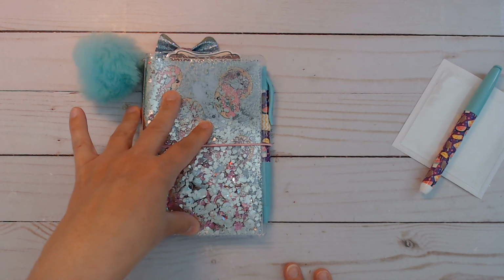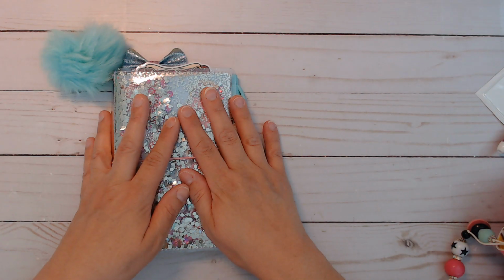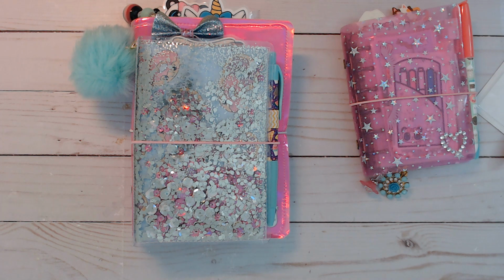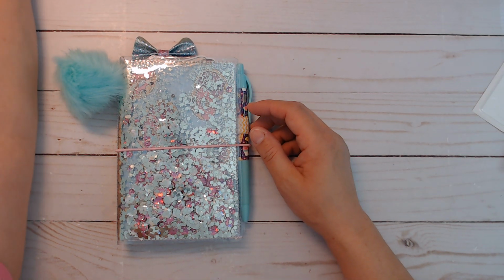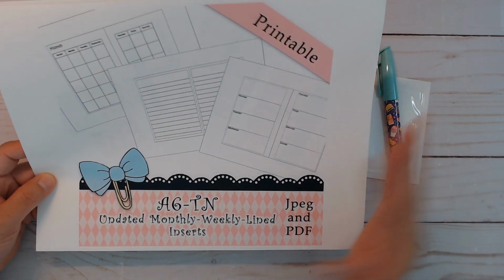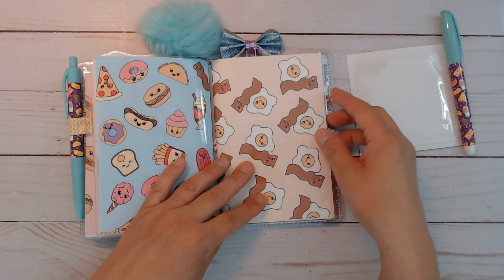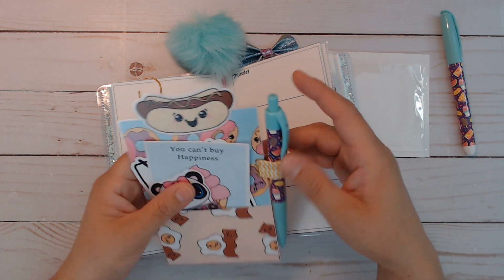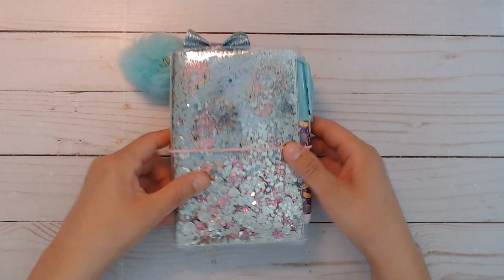New Size A6 Travelers Notebook (SOLD] and Inserts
OPEN WINDOW FOR LINKS AND MORE

SOLD

Note:
I do not hold items for anyone.
I never have set dates for items I'm about to sell
I make things when I'm inspired to do so in the theme of my choice
I do not ship internationally including Canada

For digital designs: Photoshop CC
For digital, printing and cutting designs: Silhouette Studio Business
For video editing:  Windows Movie Maker

* My Printers
HP Color Laser Jet Pro MFPM281fdw
Canon Pixma MP560

* Camera
Logitec  c922 Pro Stream Webcam

* * Links to shops I've tried * *

Printable Planner Stickers

* 2mm Elastic for Travelers Notebooks

* Pocket Rings Mechanism

* Physical Stores I shop at
Target
Hobby Lobby
JoAnns
Micheal's
Tuesday Morning
Walmart
Dollar Tree
Office Depot